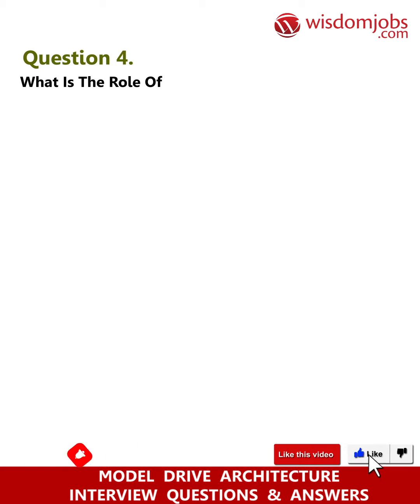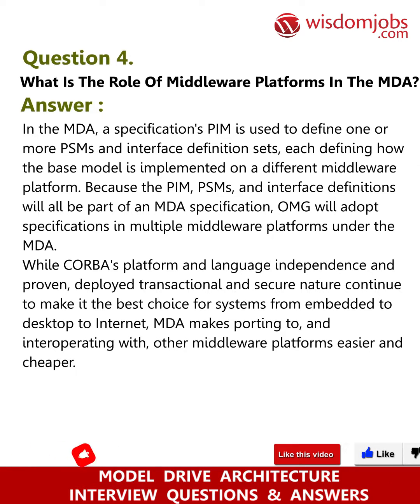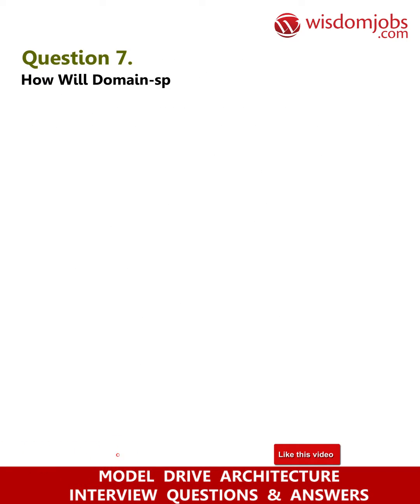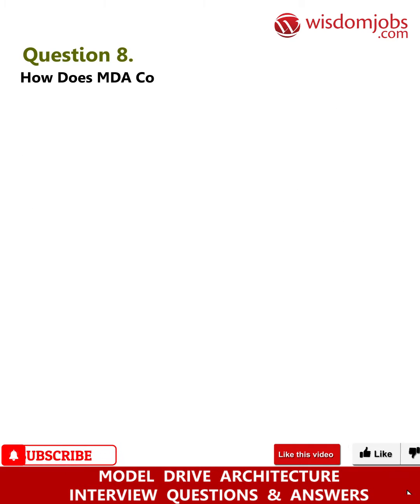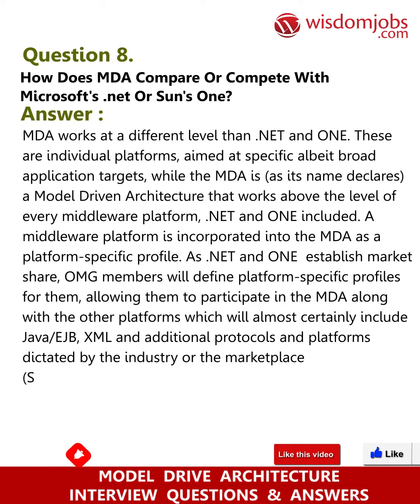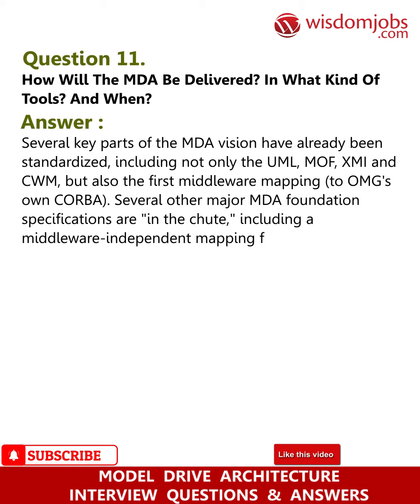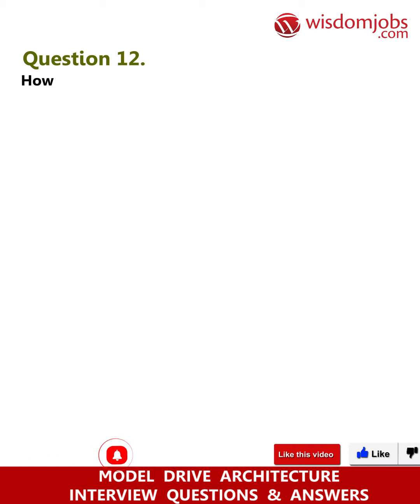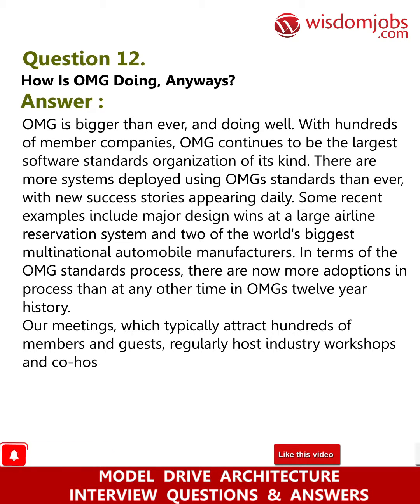Model Driven Architecture Interview Questions and Answers 2019 | Wisdom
FAQ's For Model Driven Architecture Interview Questions and Answers 2019 | Model Driven Architecture | WisdomJobs

Model Driven Architecture Interview Questions and Answers, Question1: What is the Model Driven Architecture (MDA) and how is it different from other architectures? Question2: Why is the OMG going in a new direction? What prompted it? Question3: What is the role of UML in the MDA? Question4: What is the role of middleware platforms in the MDA? Question5: What about CORBA then?

Are you looking for Model Driven Architecture jobs? Finding job interview is tough task and at the same time preparing well for the interviews with right questions and answers will be helpful to get succeed. MDA is most demanding career in the current job market. Having exposure and experience towards MDA concepts will enhance your career growth. If you have an expertise in software design, development and implementation then various job opportunities are available on wisdom jobs. Top companies are searching for the candidates for various experience levels. Find latest jobs such as BI analyst, GIS analyst, simulation developer, CCBD architecture, Business intelligence analyst, data analyst and dashboard analyst etc. Following Model Driven Architecture job Interview Questions and answers are helpful for better interview preparation. Take a look at this page.

Join the LIVE session on Model Driven Architecture Interview Questions and Answers in your Technical round of Job Interviews.

Read Full Model Driven Architecture Interview Questions and Answers follow the